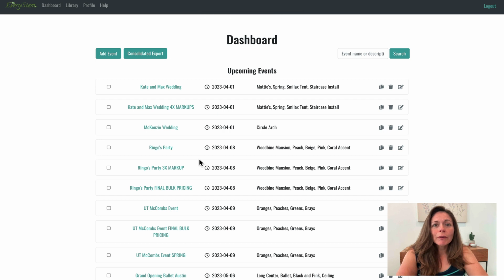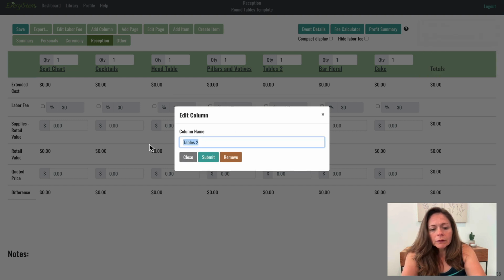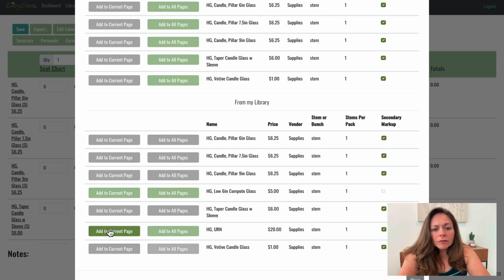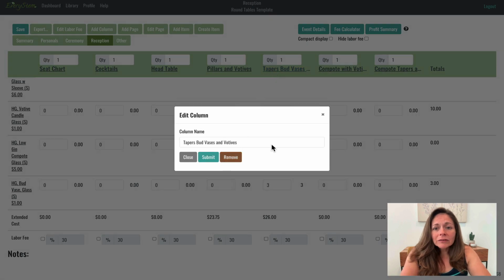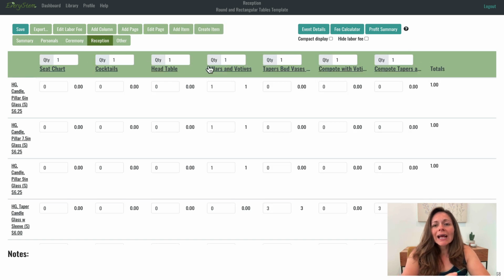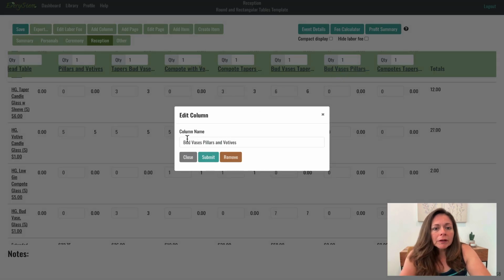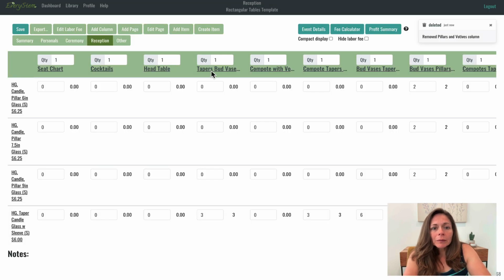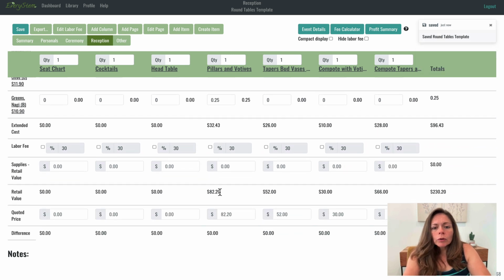Save Time with Event Templates - EveryStem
How to save time using event templates in EveryStem. LuAnn shows you how to add candles, vases, and other items to events and create templates that can be used to save hours of time.

EveryStem: A cloud-based flower recipe and ordering platform.
EveryStem: powering your profitability.